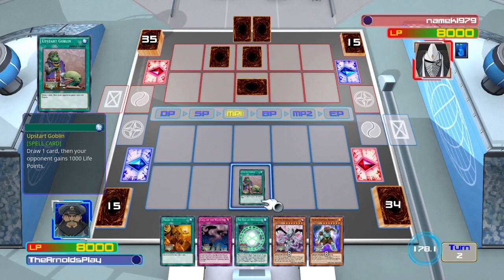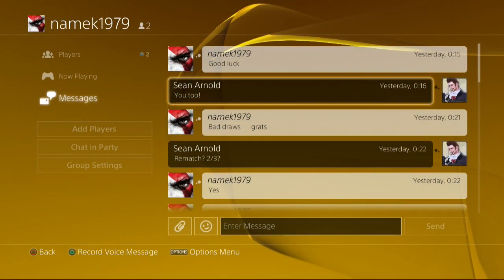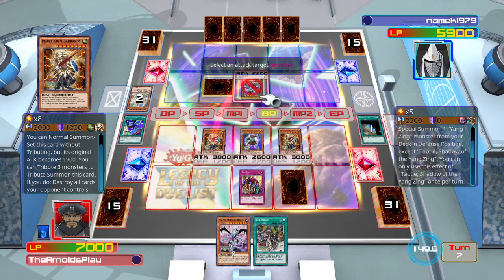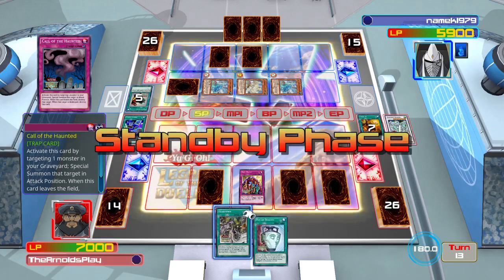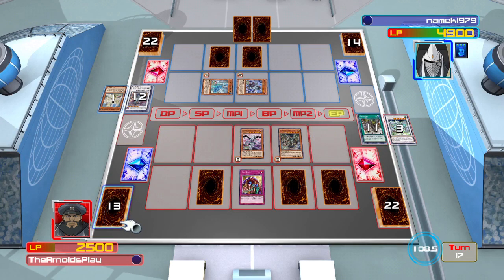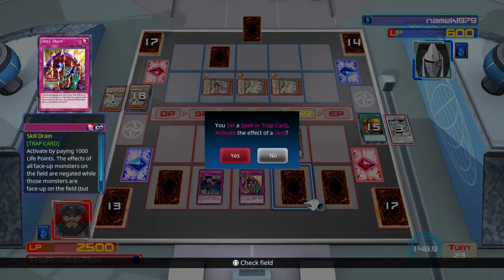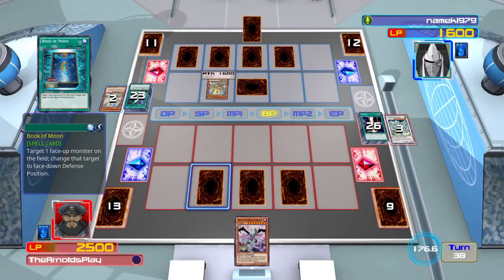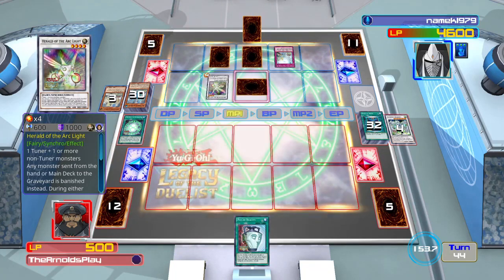vs #1 Ranked Duelist: Namek1979 || Online Ranked #60 || Yugioh! Legacy of the Duelist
ABOUT YU-GI-OH! LEGACY OF THE DUELIST

Yu-Gi-Oh! Legacy of the Duelist is a console simulator released by Konami in TCG territories.  Relive past Dueling glory with a Story Campaign that recounts the events from the Yu-Gi-Oh! TV series! Battle your opponent, and then take on the role of that character and Duel against the protagonist in a “Reverse Duel.”  Relive past Dueling glory with a Story Campaign that recounts the events from the Yu-Gi-Oh! TV series! Battle your opponent, and then take on the role of that character and Duel against the protagonist in a “Reverse Duel.” For the first time, compete in Battle Pack Sealed and Draft play against the A.I. or with players online. Battle Pack formats supported include Battle Pack: Epic Dawn, Battle Pack 2: War of the Giants, and War of the Giants: Round 2.

GAMEPLAY

The game is a trading card game in which players draw cards from their respective decks and take turns playing cards onto "the field." Each player uses a deck containing forty to sixty cards, and an optional "Extra Deck" of up to fifteen cards. There is also a fifteen card side deck, which allows players to swap cards from their main deck between games. Players are restricted to three of each card per deck and must follow the Forbidden/Limited card list, which restricts selected cards by Konami to be limited to two, one, or zero. Each player starts with 8000 "Life Points" and lose when one of these conditions are met:

[1]The player's life points reach zero.
[2] The player is required to draw, but the player has no more cards to draw in the main deck.
[3] The player uses an alternative win that certain cards have.

LINKS:
PSN: TheArnoldsPlay
NNID: Paperclip2
Steam: TheArnoldsSteam